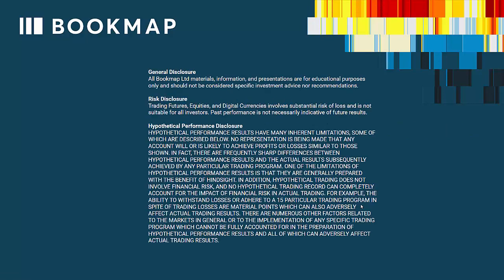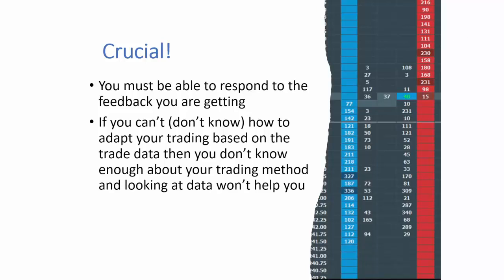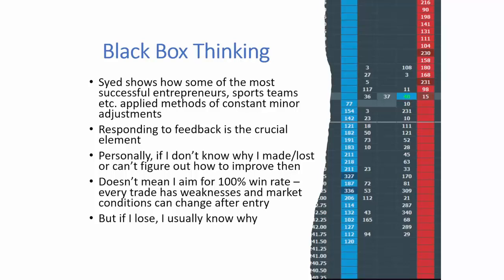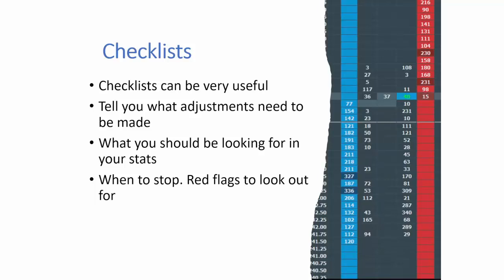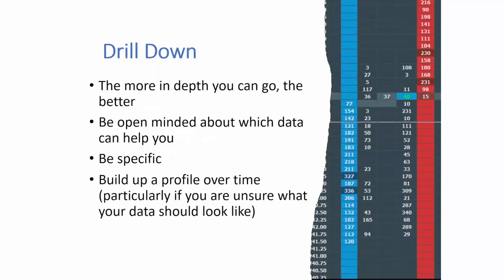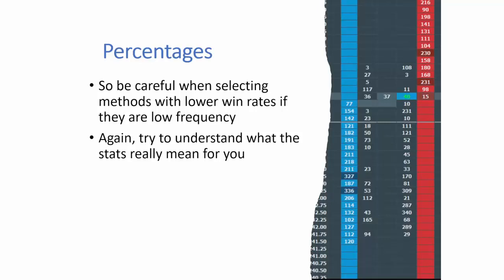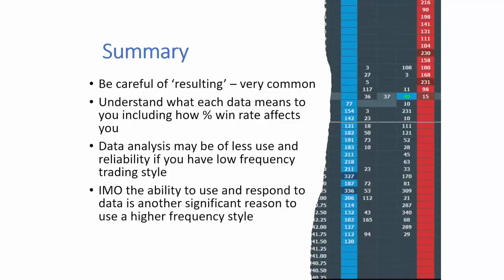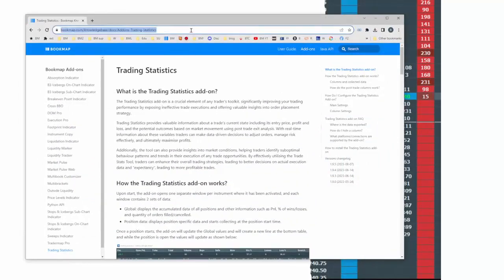Analyzing your Trading Statistics in Bookmap | Gary Norden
Documenting and journalizing your trading activity is very important. In this webinar Gary covers how to analyze your trading with Bookmap's Trade Analyzer tool. This is not a 'how to trade' webinar.

ABOUT GARY NORDEN
Gary Norden has been a professional trader for over 30 years including several years in the trading pits of LIFFE Exchange, and as a senior trader at some of the world’s largest investment banks. He is co-owner of NN² Capital and creator of The Norden Method™, a unique style of order flow trading. Gary is the author of, “An End to the Bull” and, “Technical Analysis Exposed: Why Most Technical Analysis Traders Lose”.